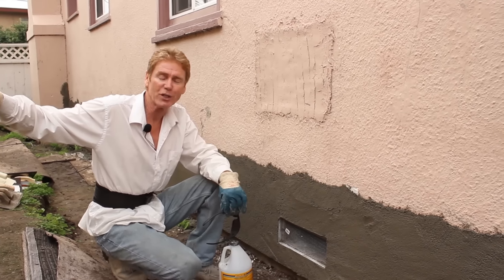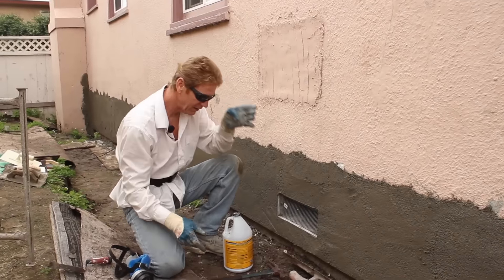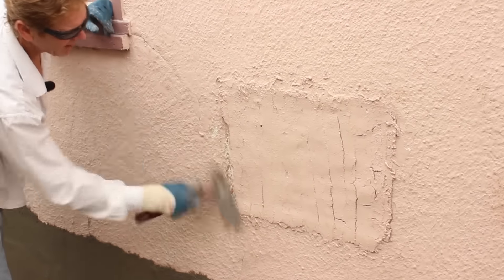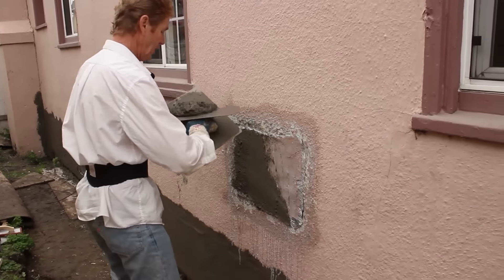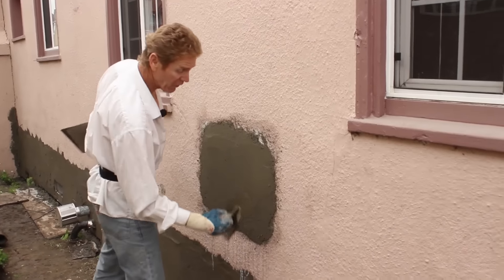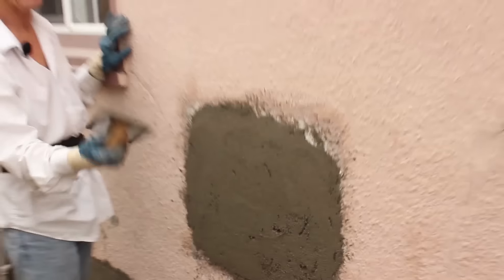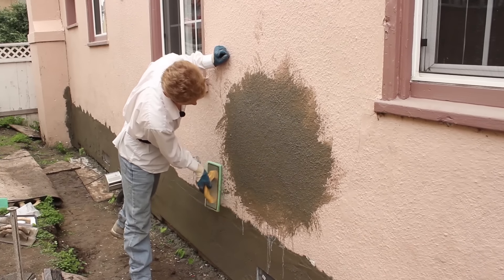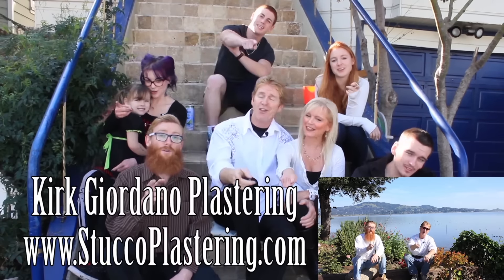Matching stucco patches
The bonding agent in this video is Quikrete, which is sold at all Home Depots, Lowes, and most hardware stores. A bottle costs about ten bucks.
 We used a Portland stucco-like Quikrete or Sakrete both sold at HD or Lowes.
Of course, any stucco will work.

I named this video Small Plaster Repairs for Dummies because I was talking to a man who has an idea of how to plaster.
 He said he would team up with another fellow who knows less than him and put me out of business.
 I suggested that if you do this, you need an honest and descriptive name for your new company and offered the title of (Crummy and Dummy Plastering?)
We still laugh at that honest but offensive title. But, on a positive note, they are getting much better. I’m confident it won’t be long before they put me out of business.

This line is for all who have the eyes of an eagle; this home was initially hand-dashed. However, I was using a clean (Course) washed sand, Not Felton or Oly plaster sand which has much finer sand. This clean, coarse, washed sand is not sold at my material yards.
(This method is an ancient Chinese secret, O.K. it’s a plasterers secret or was)

If heavy or thick sand is used when mixing, then applied, then floated, this sand finish will match the many coats of this softened painted Dash finish a bit closer.
If I were to dash it as was done when the home was first built, it would be too heavy and show a bit more. The fact is neither will be perfect, but we do the best we can with the existing finishes.